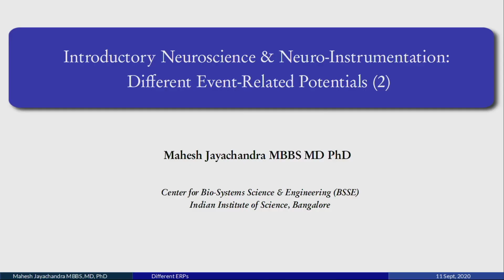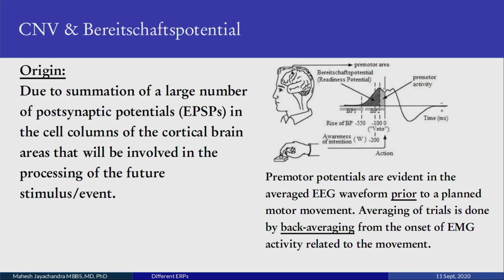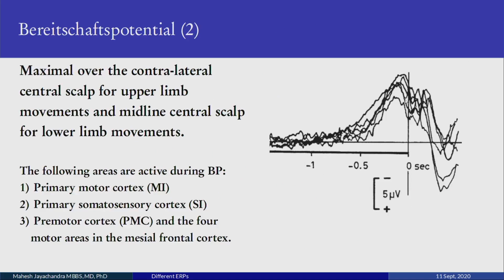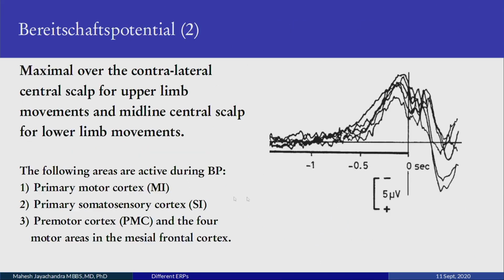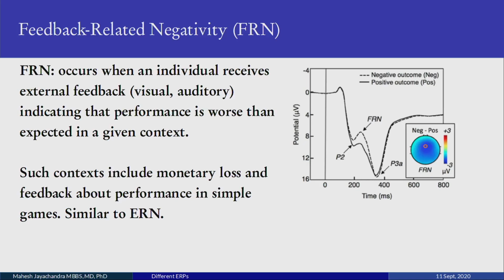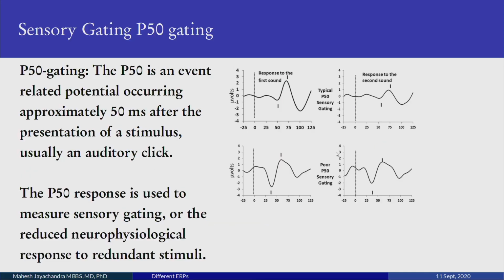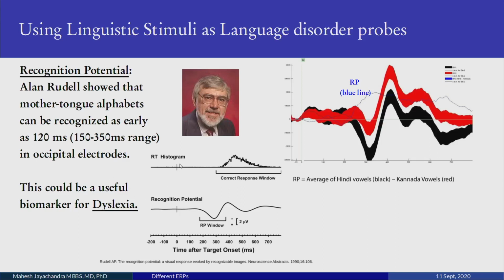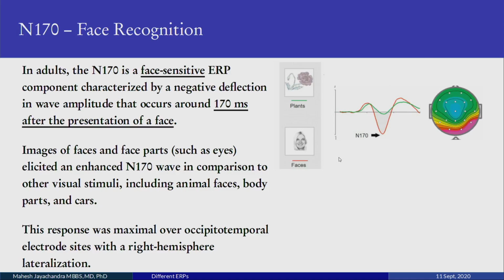24 Different Event Related Potentials (2)